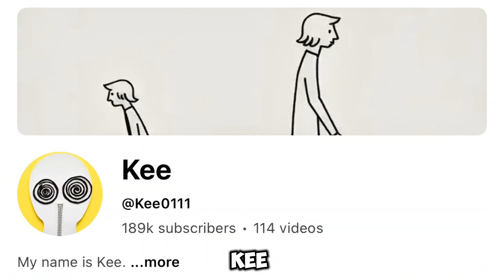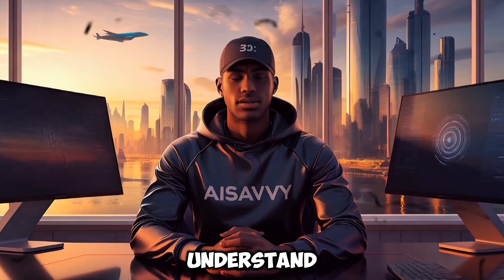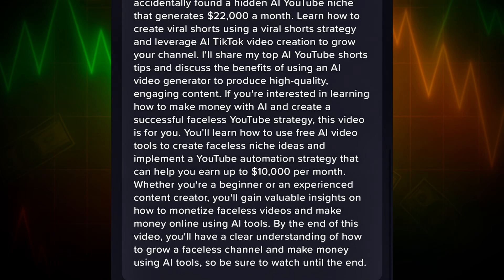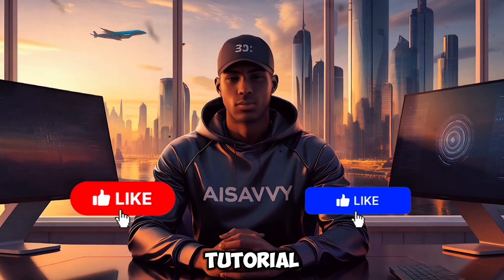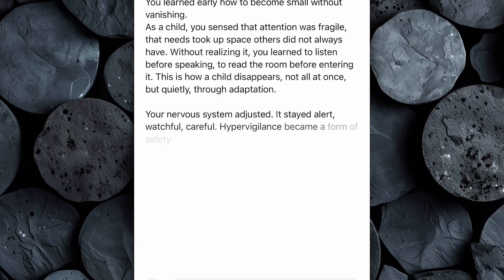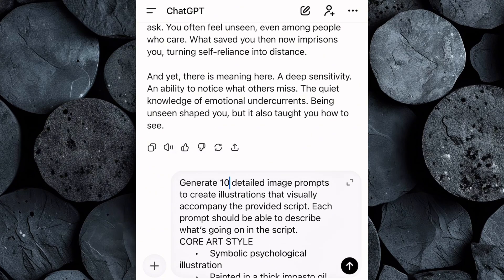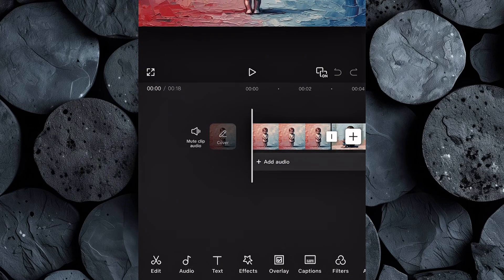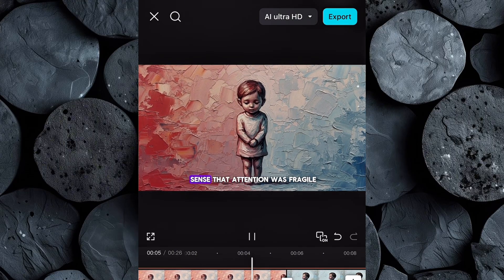I Copied a Viral Psychology Channel Using Free AI Tools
This AI psychology video format is quietly going viral—and in this video, I break down exactly how it works and how you can recreate it step by step using free AI tools. We analyze a fast-growing faceless YouTube channel that has gained massive views and subscribers by combining psychology and philosophy storytelling with thick impasto oil painting–style visuals and calm, high-retention narration.

You’ll learn how to find high-click psychology video topics, generate engaging scripts with AI, create professional voiceovers using ElevenLabs, design cinematic oil-painting visuals with Google Image FX, and edit everything together in CapCut for a polished, viral-ready result. This method is beginner-friendly, requires no on-camera presence, and works even if you have no prior design or writing experience.

If you’re looking to start a faceless AI YouTube channel, grow with psychology and philosophy content, or understand how viral AI video formats actually work behind the scenes, this tutorial walks you through the entire process from idea to final export.

Watch until the end so you don’t miss any steps—each part of this system plays a role in making these videos perform so well on YouTube.

📌 Timestamps:
00:00 Intro
01:05 Optimize video with vidIQ
03:04 Finding topic
04:38 Generating script
05:20 Generating VoiceOver
06:09 Getting image prompts
06:47 Generating images
07:40 Editing
09:13 Final result